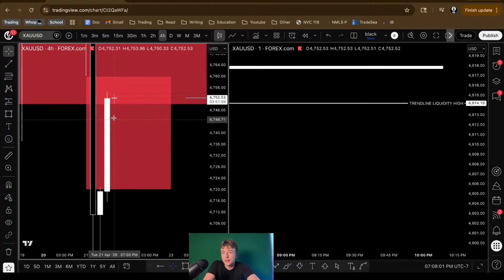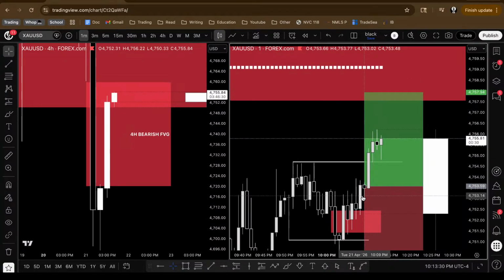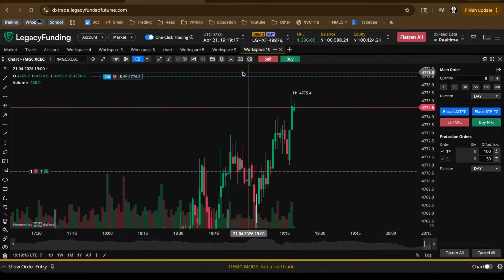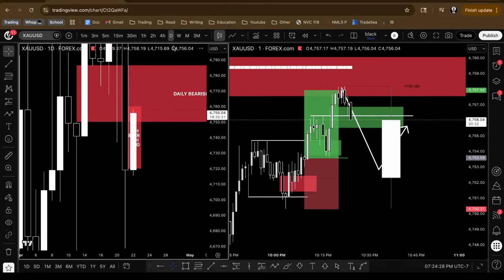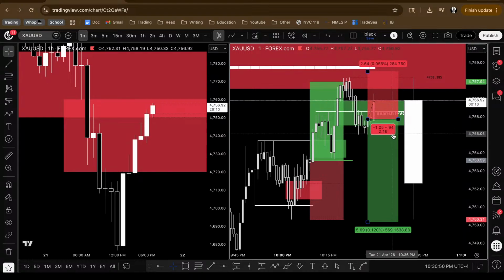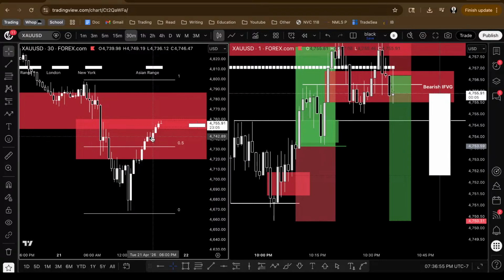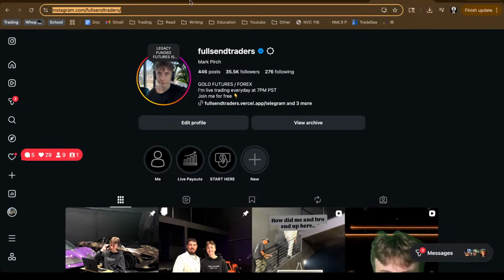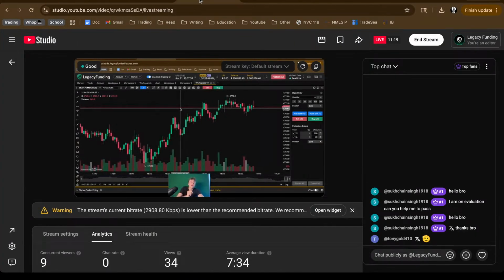LIVE DAY TRADING GOLD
LIVE TRADING ASIA SESSION WITH LEGACY FUNDING! 🔰

Follow along for real strategy breakdowns, a supportive community that actually trades together, and exclusive prop firm opportunities you won’t find anywhere else.

💬 Drop your questions in the comments — I’ll be answering them all.